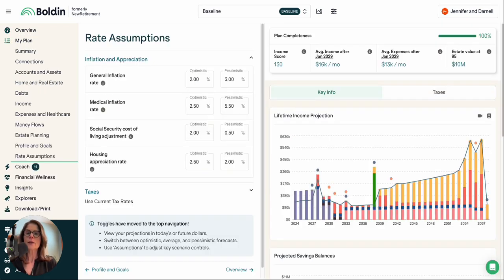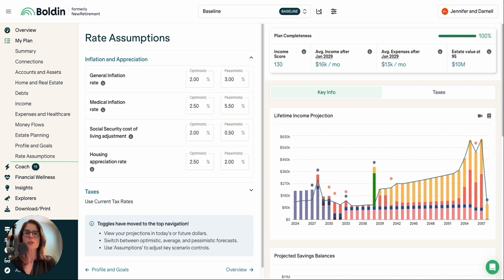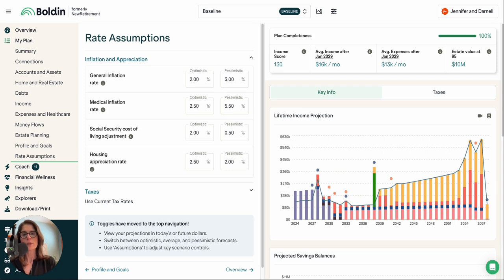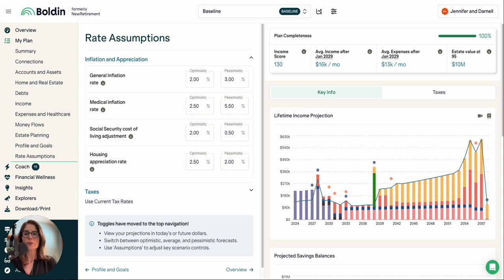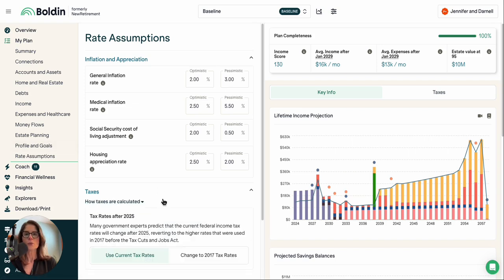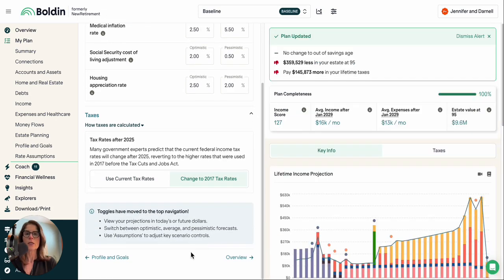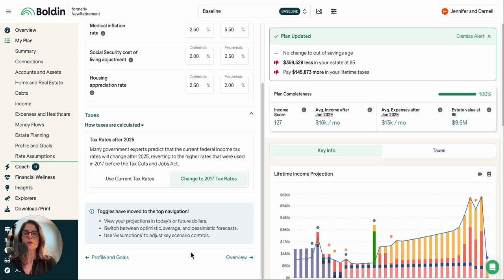(2025) Get Started Series 4 - Assumptions in the Boldin Planner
Welcome to episode 4 of the Get Started series! In this episode, Nancy from the Boldin team walks you through one of the most important elements of financial planning — the assumptions behind your plan projections.

Your plan’s accuracy depends heavily on the assumptions you set around inflation, investment returns, Social Security COLA, tax rates, and more. Nancy explains how these assumptions form the foundation of your financial plan and shows you how to adjust them to align with your personal situation and future expectations.

If you're a Planner Plus member, this tutorial will help you confidently manage and personalize your assumptions to build a stronger, more resilient financial plan.

Key Topics Covered:
✅ What are financial planning assumptions
✅ How to adjust Rate Assumptions in Boldin
✅ Default assumptions based on historical data
✅ General inflation & medical inflation settings
✅ Social Security COLA and future uncertainties
✅ Housing appreciation rates
✅ Future tax rate assumptions
✅ Optimistic, average, and pessimistic forecast models

⏱️ Timestamps:
00:00 Welcome
00:10 Why Assumptions Matter
00:23 Rate Assumptions Overview
00:36 Default Assumptions Explained
00:48 How Inflation Impacts Your Plan
01:09 Medical Inflation & Healthcare Costs
01:19 Social Security COLA Assumptions
02:07 Housing Appreciation Rate
02:16 Future Tax Rate Options
02:37 How Forecast Models Impact Assumptions
02:49 What’s Next: Get Started Series 5